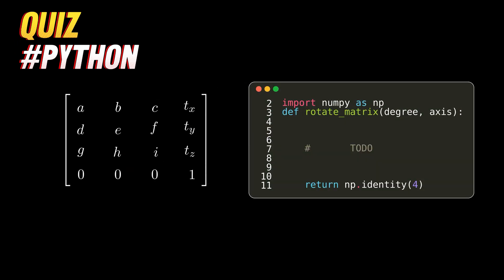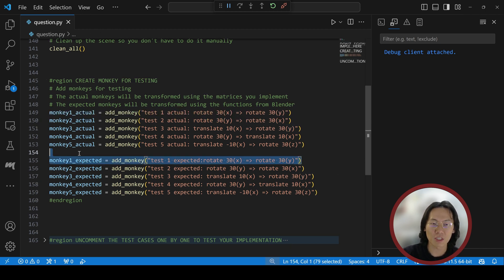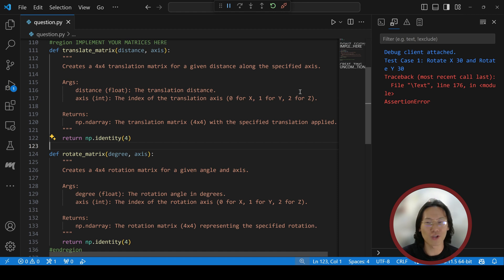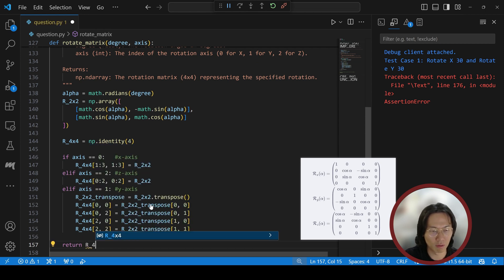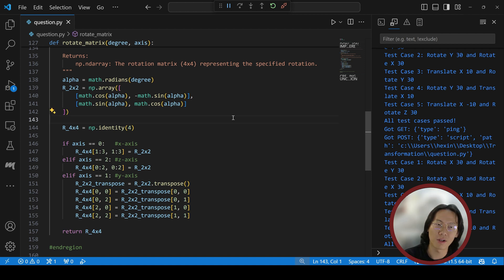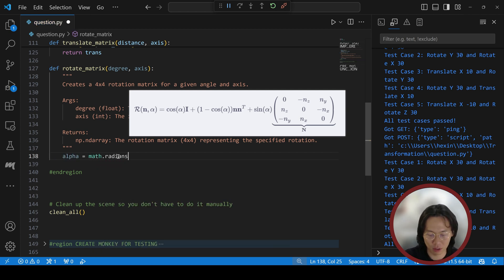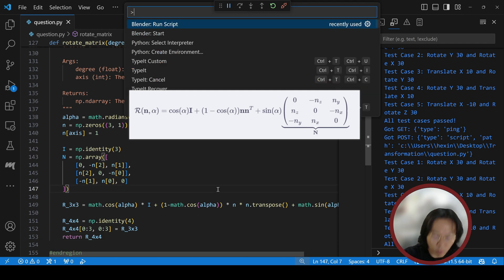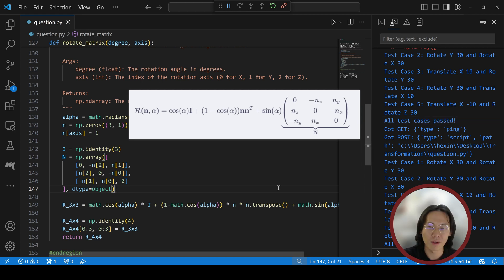QUIZ: Can You Code Transformation Matrix in Blender?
📝Description
Just get your hand dirty! Program the translation matrix and rotation matrix in Python using Blender. Pass the tests.

📻Timestamp
00:00 Intro
00:12 project walk through
01:50 code translation matrix
03:17 code rotation (around 3 axis)
09:36 code rotation (Rodrigues)
14:28 manual testing on Blender